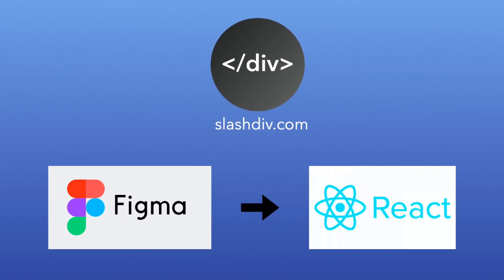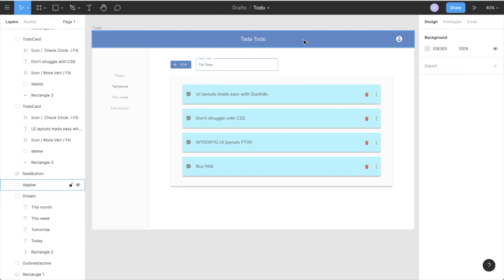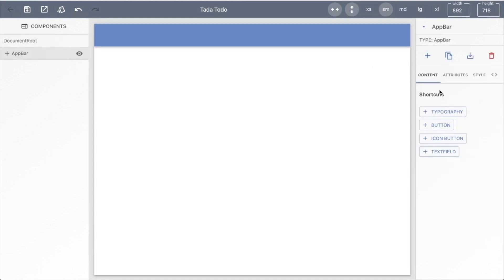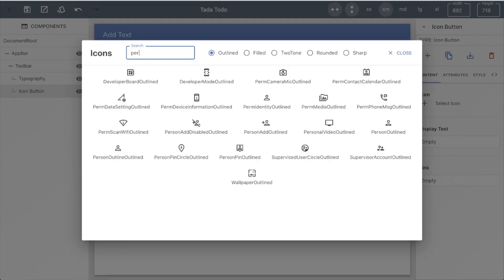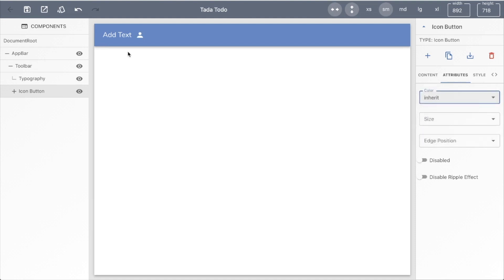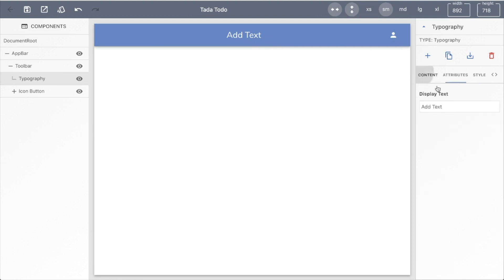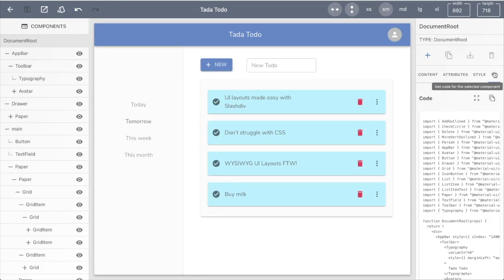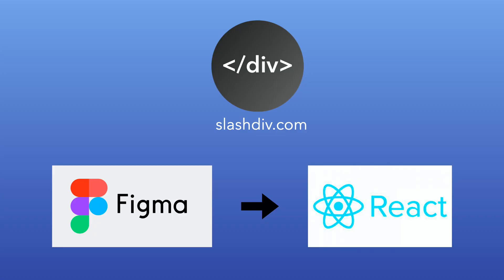Convert Figma Design To React JS using SlashDiv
Converting a Figma Design to a React JS UI requires a lot of thoughtful work. We at SlashDiv believe that building UI layouts is visual and hence, require a visual editor. You need to work with Component frameworks such as Material UI, Ant Design, attributes/props of individual components and configure CSS styles to build the perfect UI.

This demo showcases how you can use Slashdiv (slashdiv.com) to visually compose a React JS UI and export the render code to work on your application.